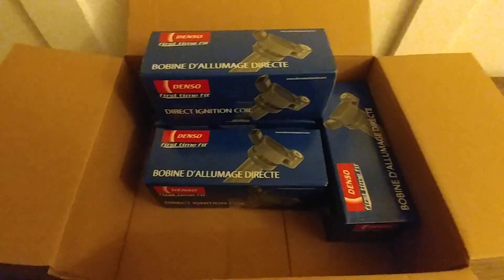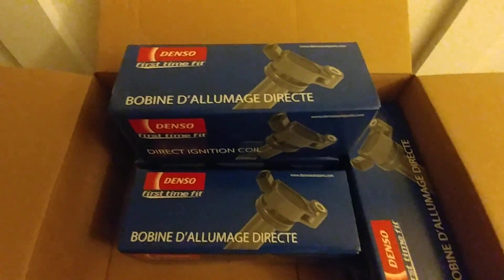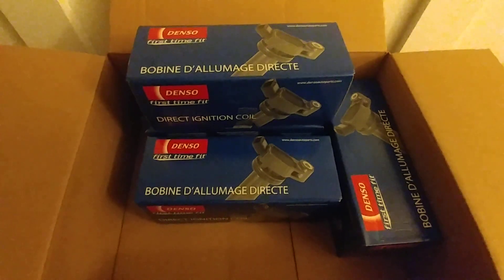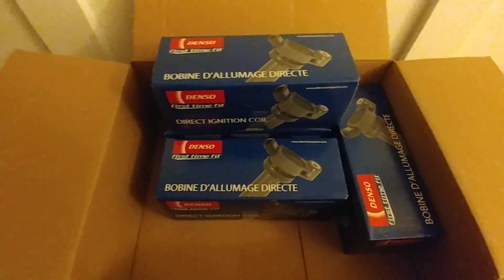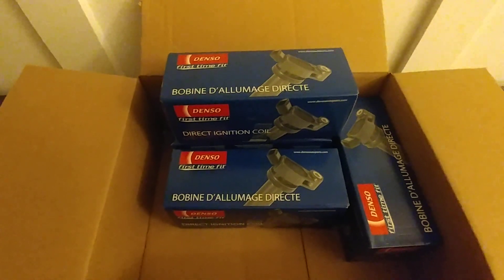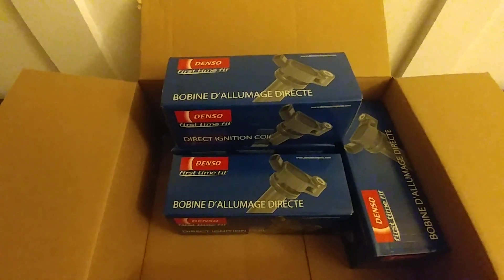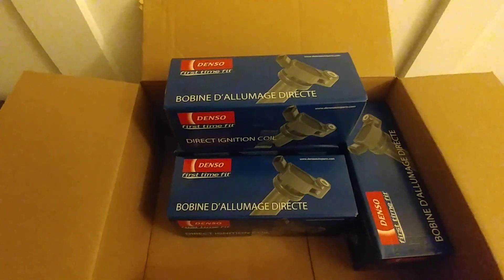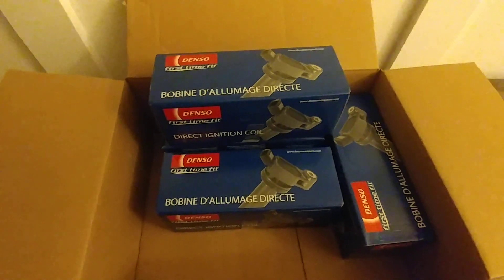1999 Lexus ES300 - 4 Bad Coils at the Same Time! P1300, P1305, P1310, P1315, P1320, P1325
I had 4 ignition coils go bad at the same time. Lesson learned: replace them all so you dont break down over and over each time they go out. I was skeptical that 4 would fail at the same time...but it did solve all the codes and it runs great now.